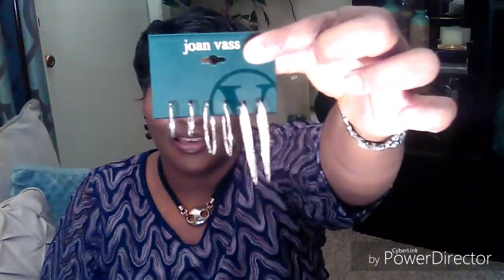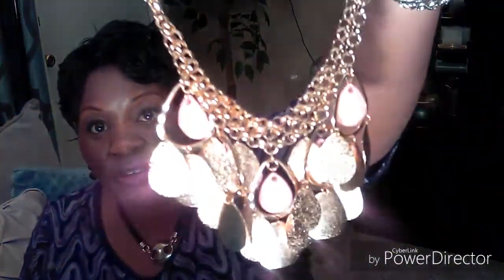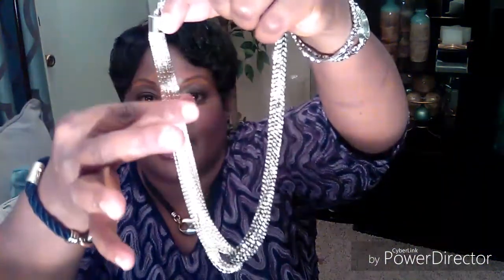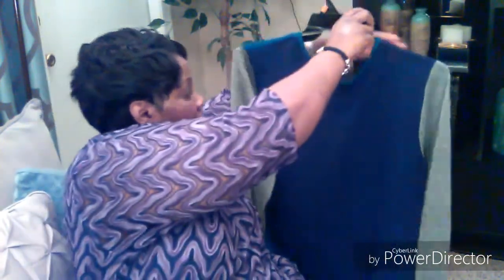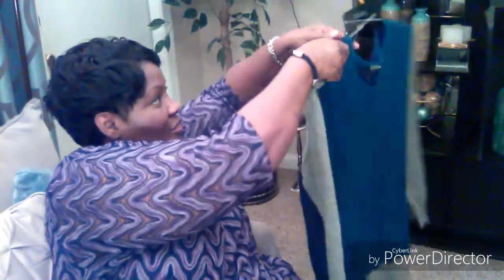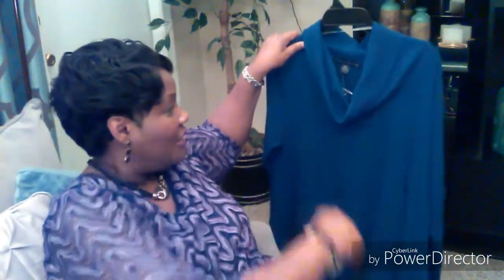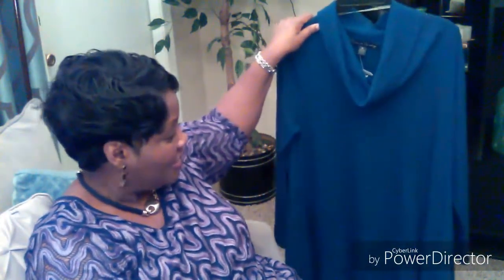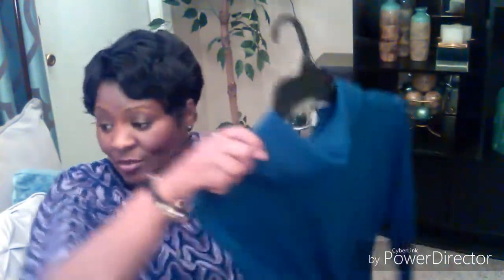Clothing and Jewelry Haul 2018 | Fashion | MFM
Discounted clothing and Jewelry from Hamrick's, Stein Mart and Dollar General.

Multifacettedme w/SFB
discounts
cheap
sexy
accessories
beauty
lookbook
womens plus size fashion 2018
ladies plus size fashion 2018
plus size fashion 2018
plus size clothing 2018
mature womens plus size fashion 2018
cheAP fhsion jewelry 2018
budget friendly clothing 2018
timely fashion 2018
fashion trends 2018
cheAP WOMENS FASHION 2018
BUDGET WOMENS FASHION 2018
BARGAIN WOMENS FASHION 2018
shop with me 2018